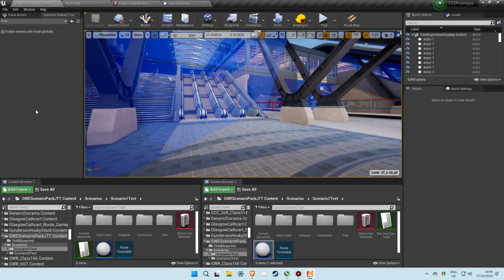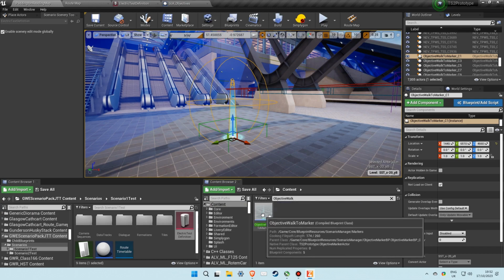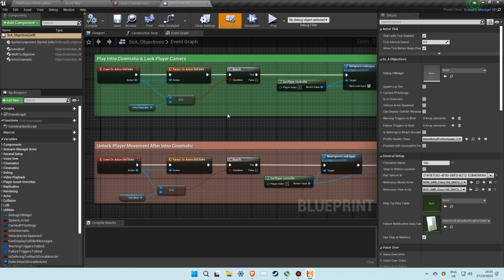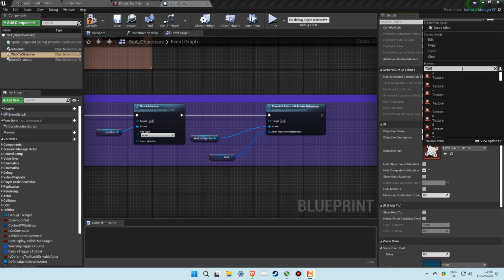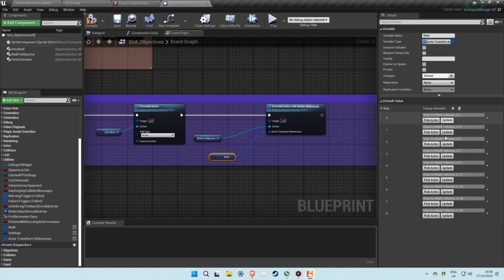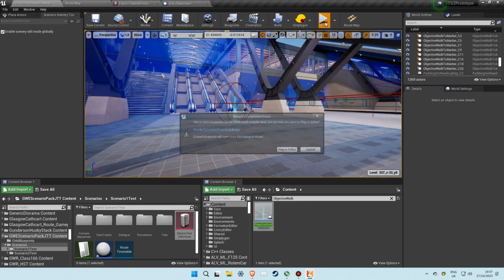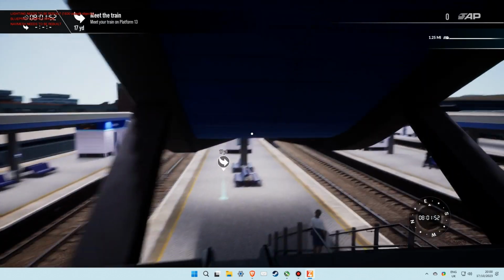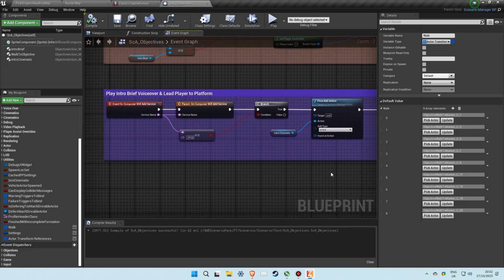TSW Walk to Marker PC Editor Tutorial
Let's have a look at how to add Walk to Markers in a Train Sim World 4 scenario using Marker Actors and Objective Blueprints in the PC Editor.

If you are new to blueprints for scenarios, ryangregg2 from the Dovetail Games Forums has you covered. Check out their extensive tutorial for a crash course on adding player objectives to your scenarios

If you have questions, please sign up and post them on the Dovetail Games Forums in the PC Editor Discussion section